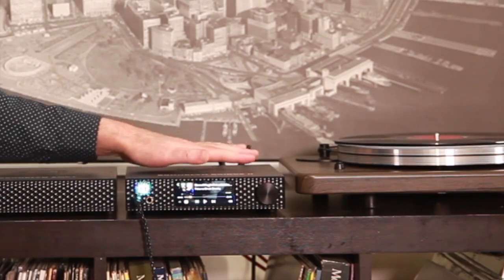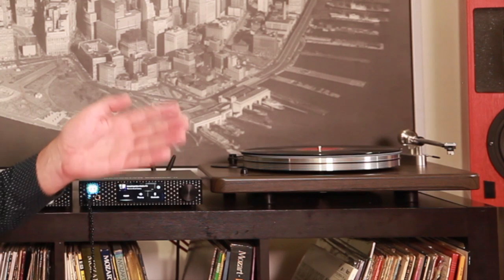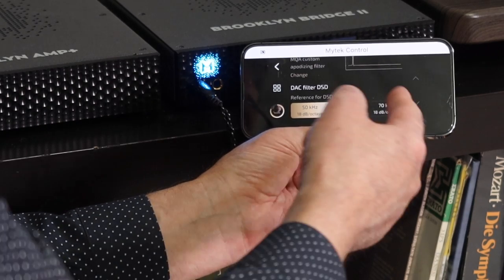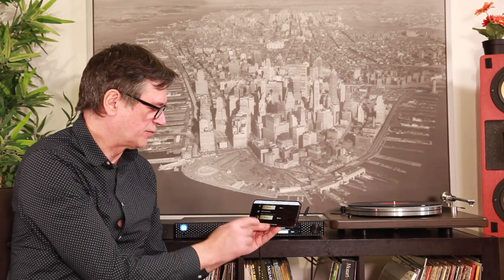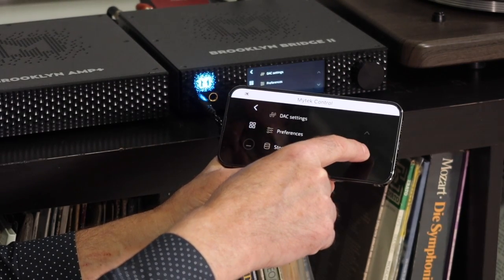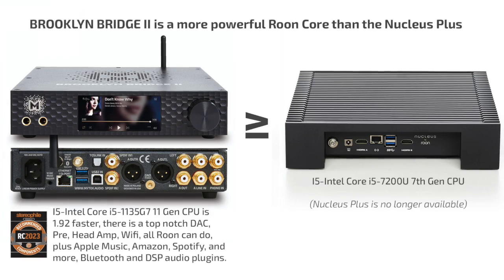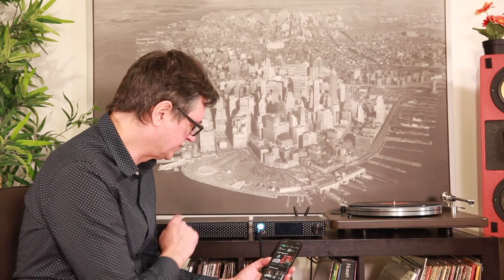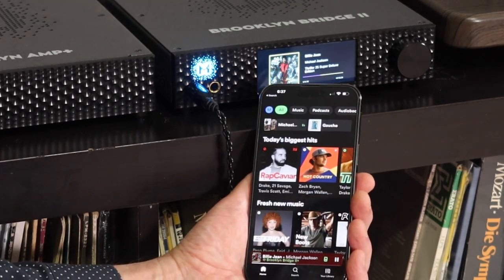Mytek Brooklyn Bridge II Roon Core Streamer January 2024 HD720p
Streamer Status Video as of Jan 2024